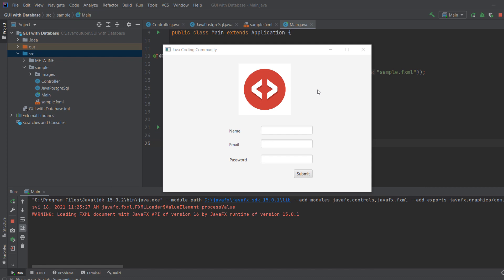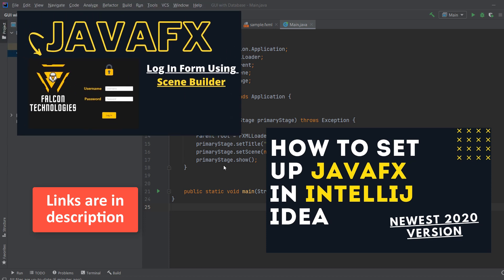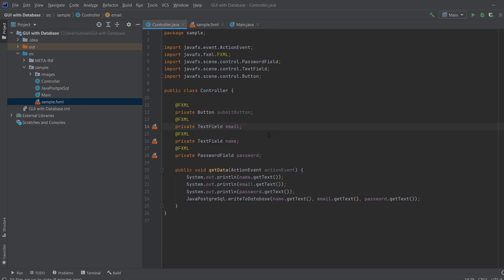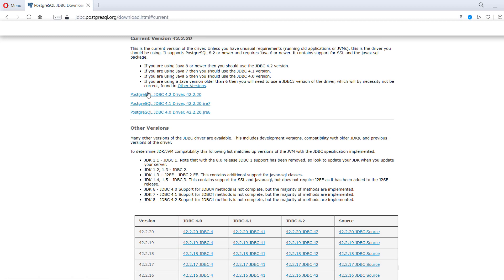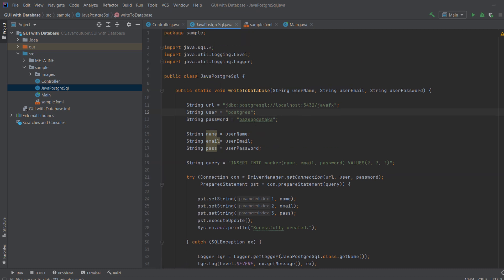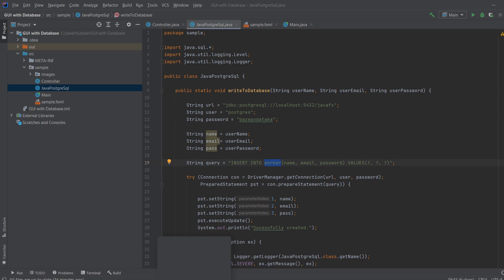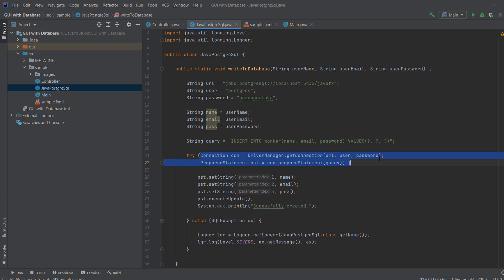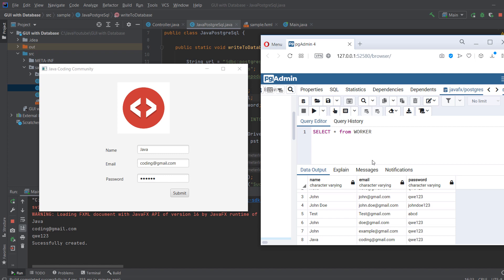JavaFX Login Form with PostgreSQL Database Tutorial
JavaFX login form with PostgreSQL database - connect Java with PostgreSQL database. JDBC tutorial in Java.

JavaFX is an open source, next generation client application platform for desktop, mobile and embedded systems built on Java.
PostgreSQL is a powerful, open source object-relational database system with over 30 years of active development.

Timestamps
0:00 - What are we building
1:13 - Setting up JavaFX & SceneBuilder
1:38 - Brief explanation
3:53 - Downloading driver
4:50 - Adding driver to project
5:37 - Connect to Database
7:00 - Write to Database
9:37 - Testing